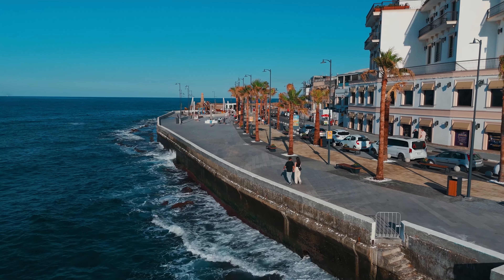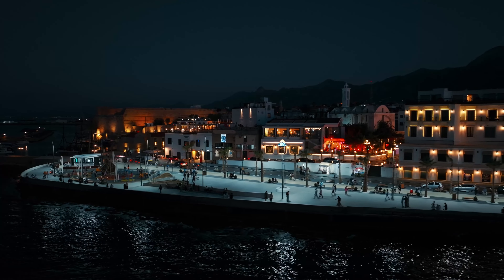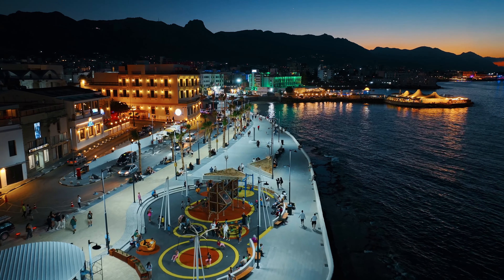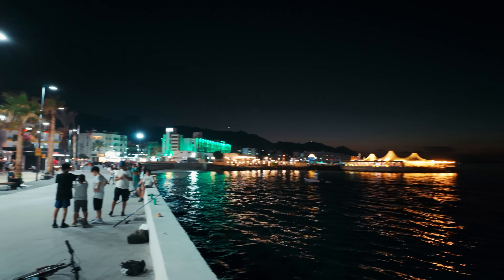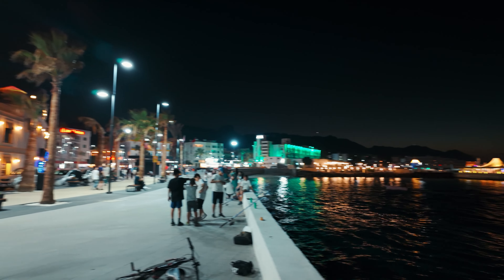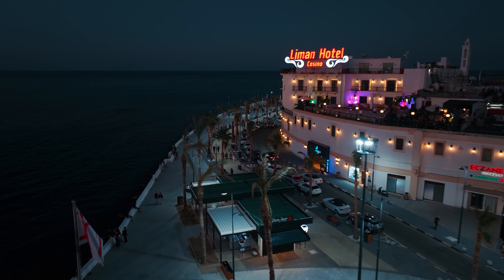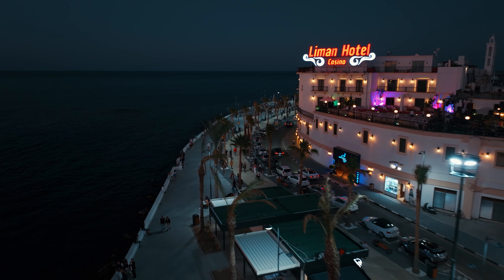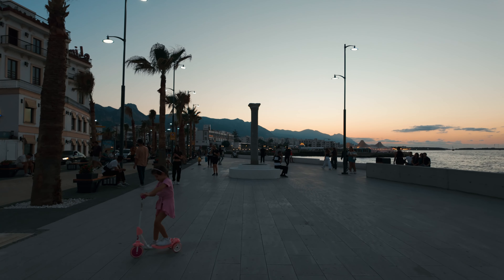The Renewed Kyrenia Kordonboyu in North Cyprus is waiting for You!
The renovated Girne Kordonboyu invites you with its wide and comfortable walking areas!With its beautifully illuminated pathways at night, you can enjoy peaceful walks with stunning views.Modern children’s play areas designed for families offer safe and enjoyable moments for kids.You’ll feel secure at all times, thanks to the city patrols in the area.The renovated promenade is also wheelchair accessible, making it a space where everyone can explore and enjoy comfortably.For a unique seaside experience and to discover the new face of Girne, you are invited to this wonderful coastal stretch.The Girne Kordonboyu offers both relaxation and fun in one place!